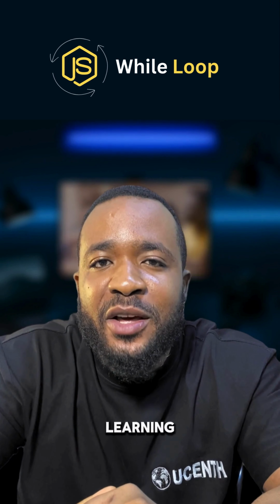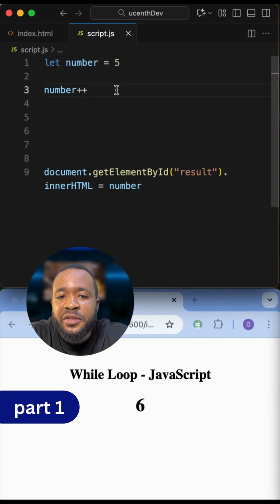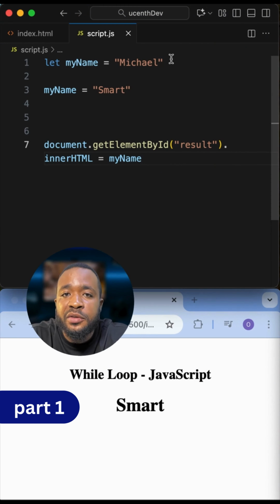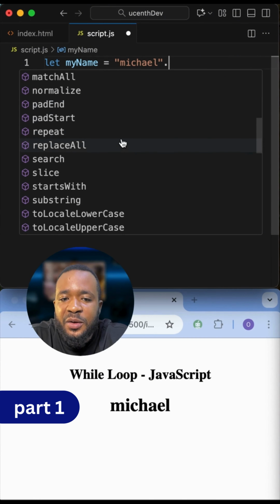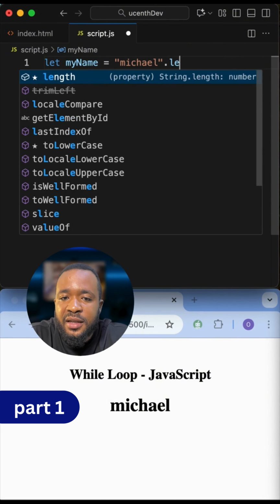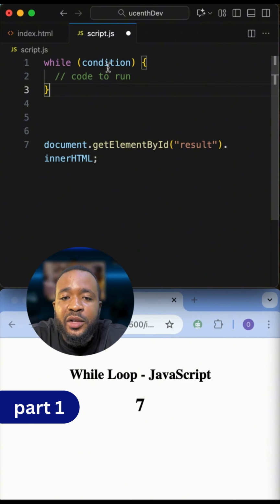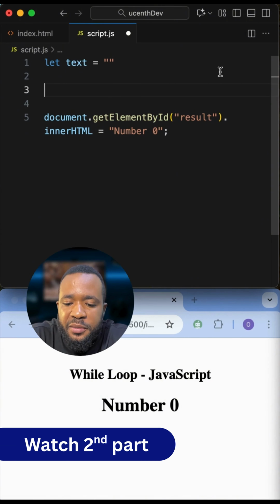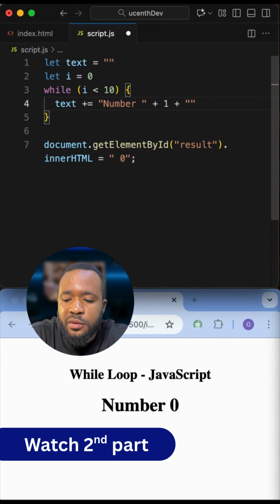Master While Loop in JavaScript - part 1